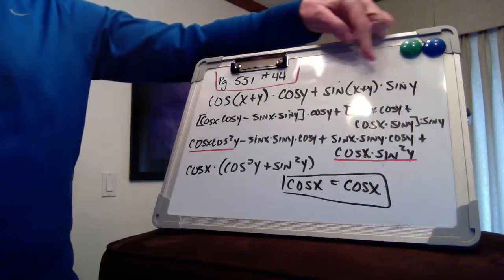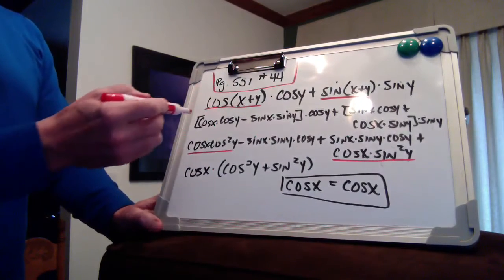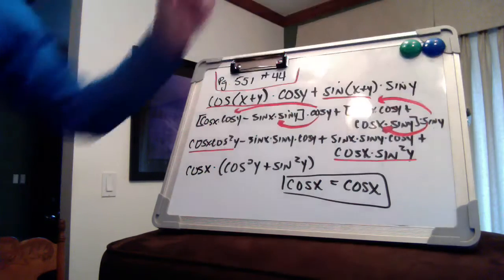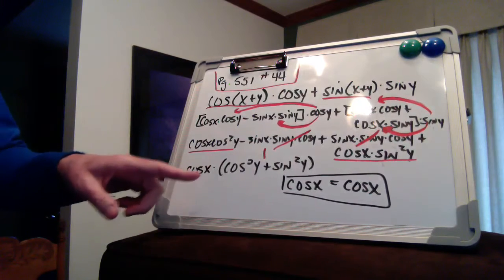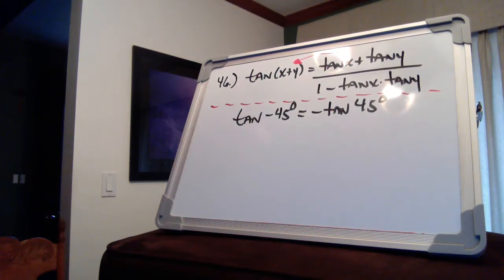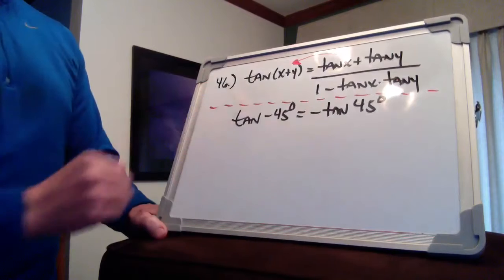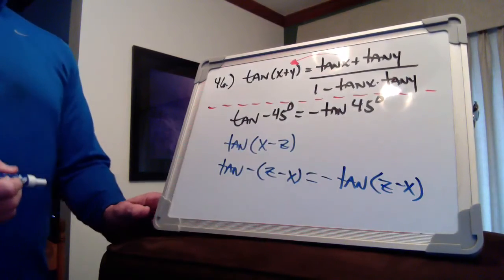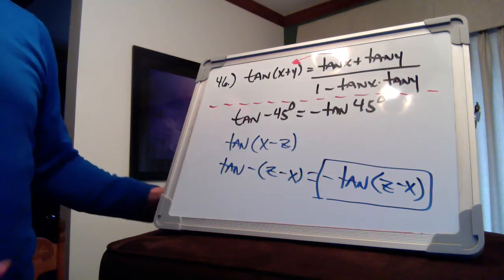Explanation of pg. 551 # 44,46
Verifying trig identities for # 44, and a preview of # 46